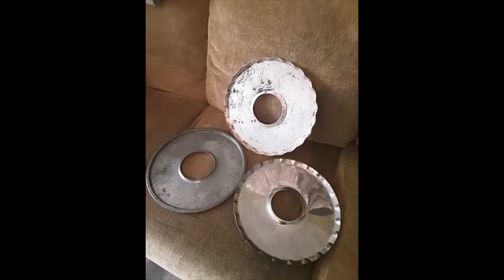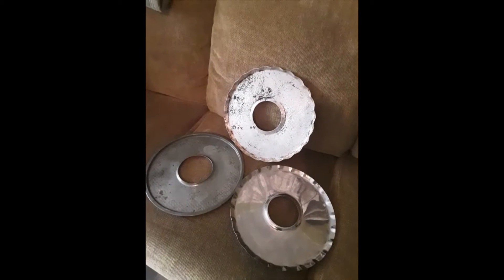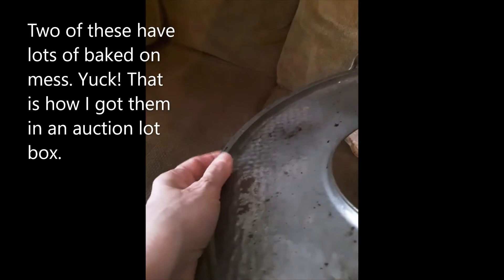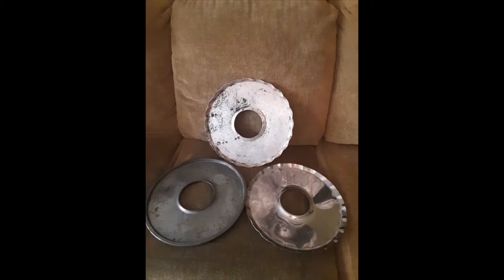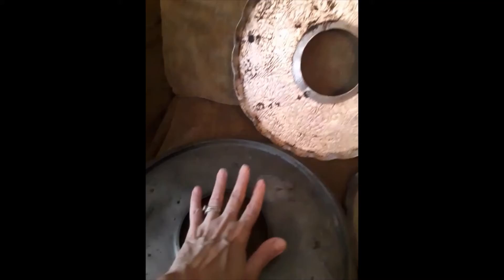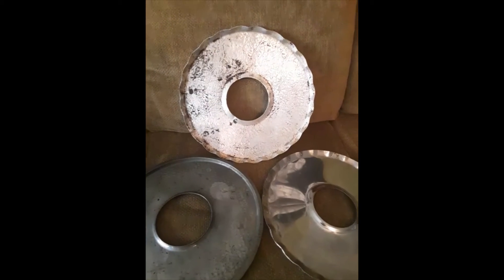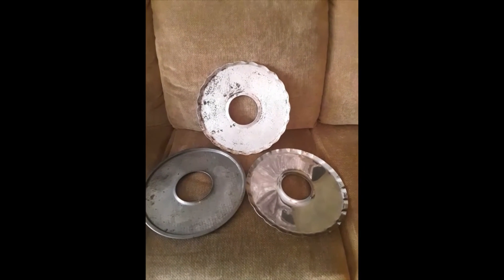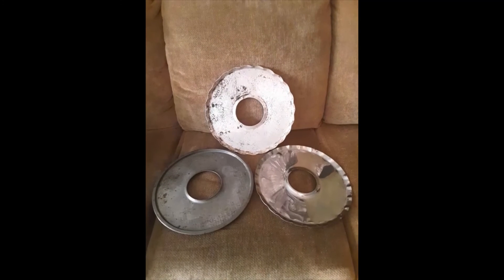Mystery on what these are have been solved!!! 👏👏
Few weeks ago I asked for help on Instagram identifying what these were. No one knew. Finally after all this time I know what they are!!!   MY COMMENTS KEEP TURNING OFF???  ANYONE KNOW WHY???